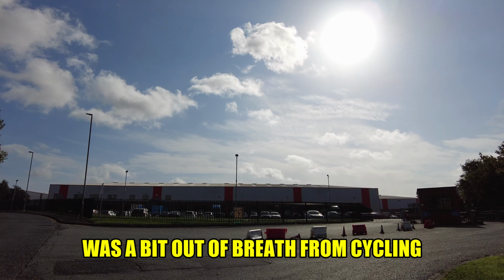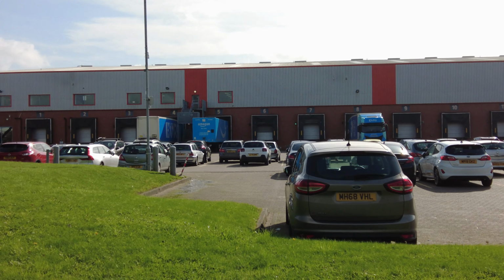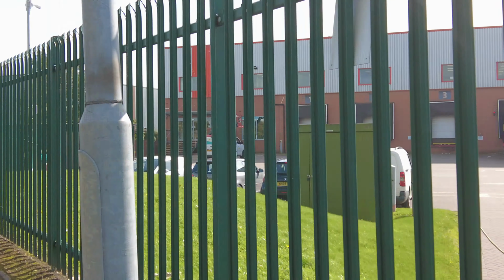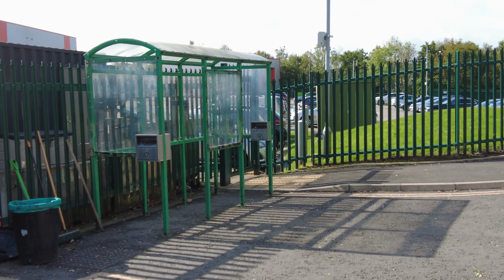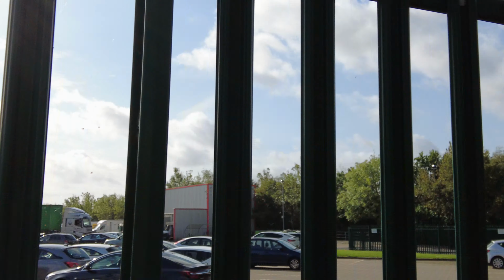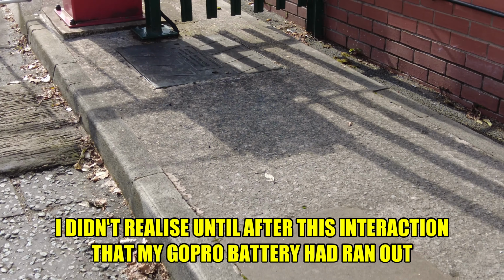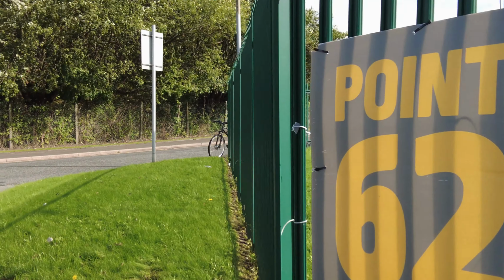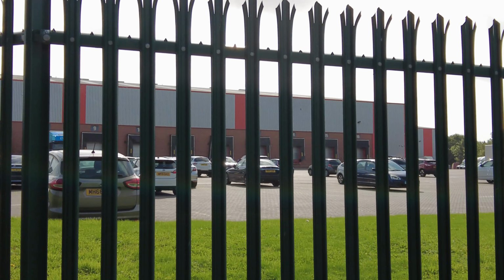I Found An Unmarked Industrial Unit!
Today I visit an industrial unit which is completely unmarked, so I set about finding out more about it.

The drone music had to be changed to a youtube track, due to scammers stealing the copyright and monetisation earnings of the original music

This is hopefully the last video from my reserve stash. Although recovery from my injury is ongoing, I should be getting out there filming new content this week :)

Thanks for bearing with me these past few weeks.

2. Like & Watch all my videos to the end and add a comment.
4. Become a channel member (link below)

THIS VIDEO IS COPYRIGHT

**HANDHELD CAM**
DJI Pocket 2
DJI Do-It-All Handle
DJI Control Stick
DJI Wireless Mic
**BODY CAM**
GoPro Hero 10
Wealpe Chest Mount
MaxCam charging case
**ZOOM CAM**
coming soon...
**DRONE**
DJI Mini 3 Pro
DJI Fly More Kit
**POWERBANK**
Anker 737 24k
**CABLES**
Ugreen 100w
**MEMORY**
Sandisk Ex Pro 256gb